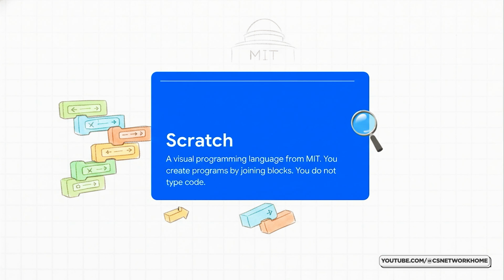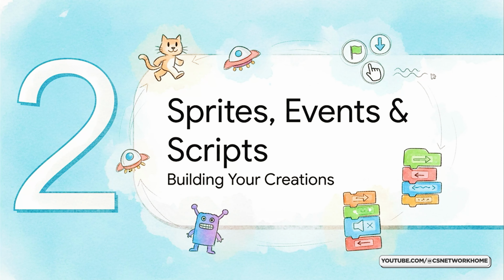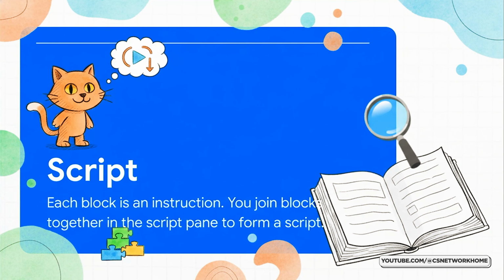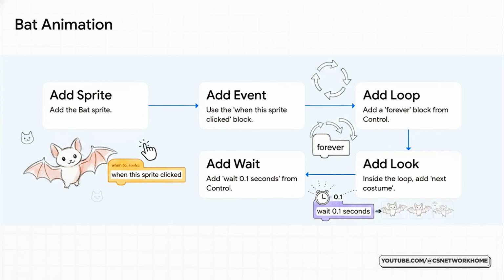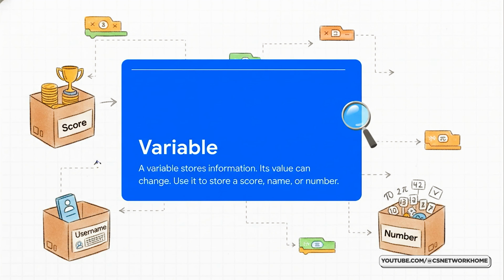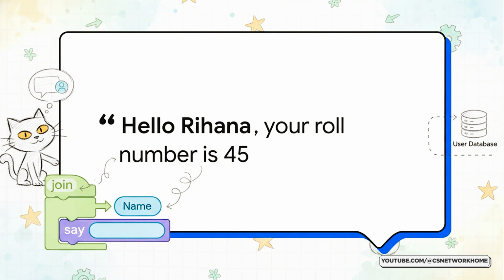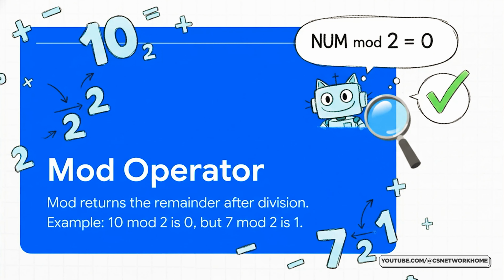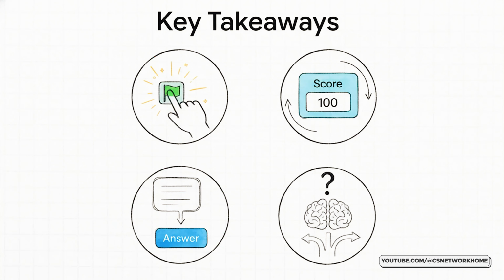Scratch: Visual Programming and Event-Driven Logic!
Created by MIT, Scratch is a visual programming language that allows users to build interactive projects by connecting logic blocks rather than typing traditional code. The system utilizes an event-driven model, meaning scripts execute in response to specific triggers like mouse clicks or keyboard inputs. Users manage sprites on a central stage, customizing their behavior through various categories such as motion, looks, and sound. The platform supports complex operations by utilizing variables to store data, operators for calculations, and conditional statements for decision-making. By combining these elements, creators can develop sophisticated animations and games while learning fundamental computational concepts. This approach transforms abstract programming principles into a tangible, drag-and-drop interface suitable for beginners.